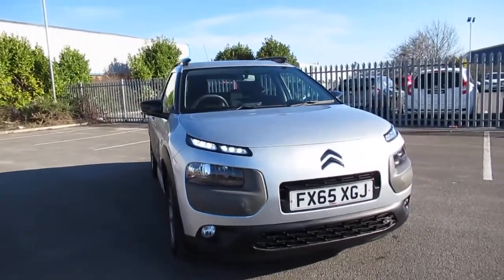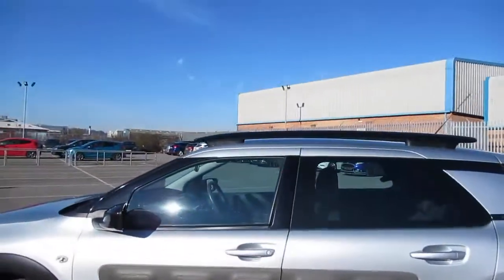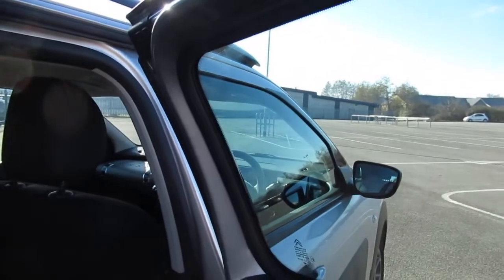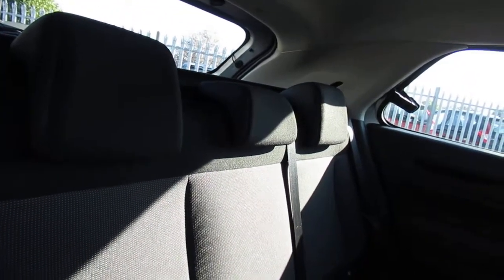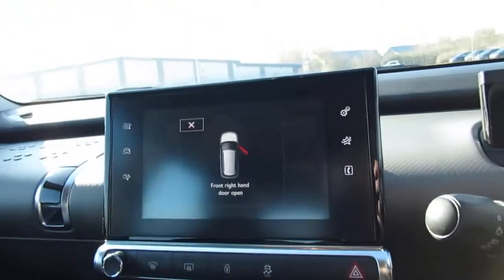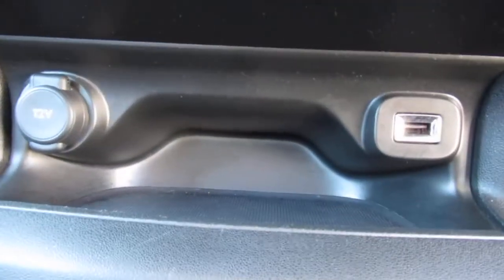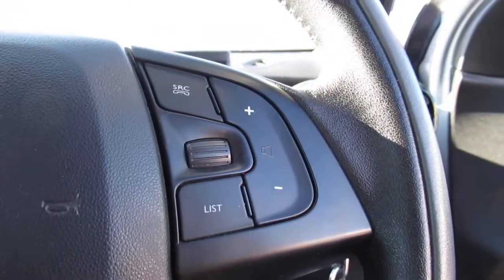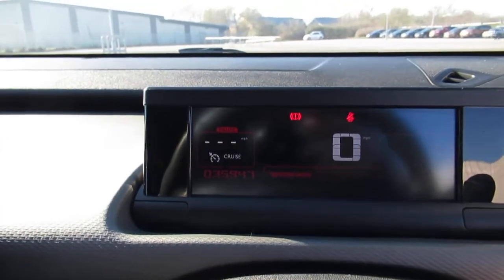Citroen C4 Cactus 1.6 Bluehdi Feel 5dr - FX65XGJ